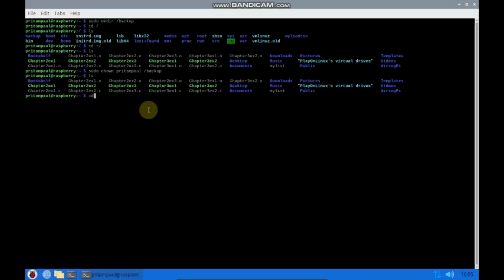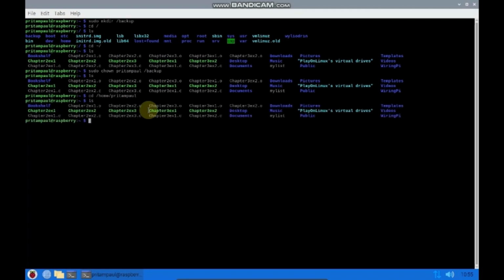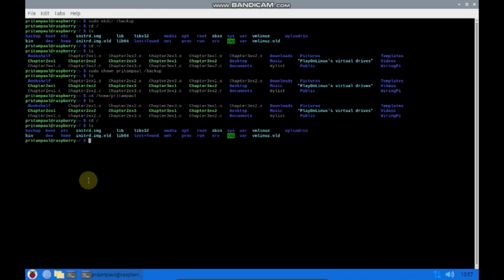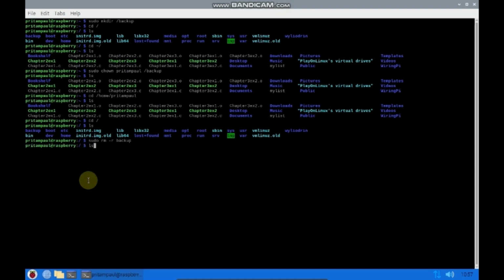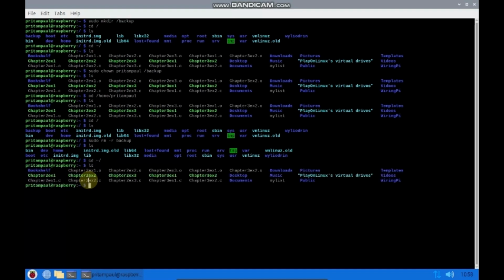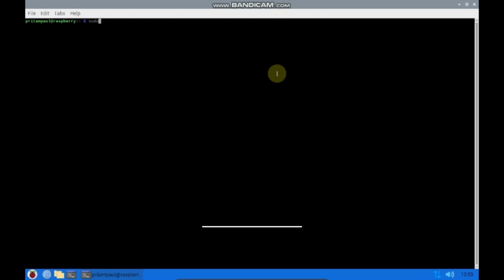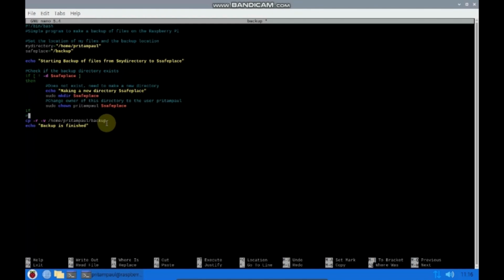Raspberry Pi Terminal 1-4 For Step By Step Raspberry Pi IoT, etc.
To learn and do projects on teamwork.